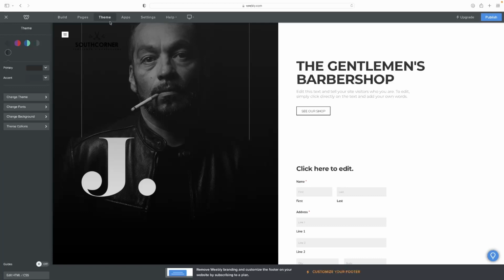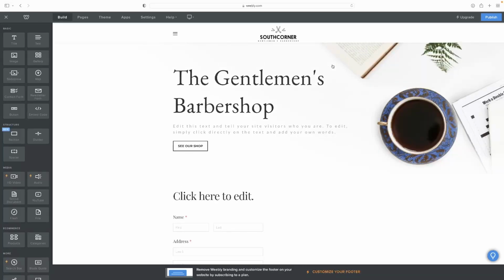5 Reasons To Use Weebly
5 Reasons To Use Weebly

If you're looking for a website builder that's user-friendly, fast and easy to use, then you should check out Weebly. In this video, I'm going to share with you 5 reasons why you should use Weebly to create your website.

Weebly is a user-friendly website builder that's fast and easy to use. Whether you're a beginner or an experienced web designer, Weebly is perfect for you. Plus, Weebly offers a wide range of features that make website creation easy and fun. So if you're looking for a website builder that's user-friendly, fast and easy to use, then you should check out Weebly!